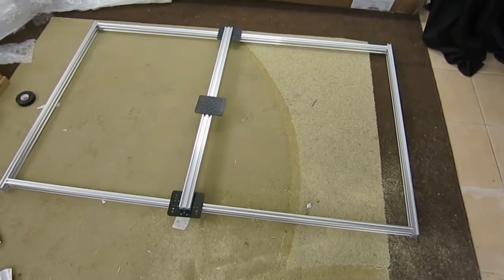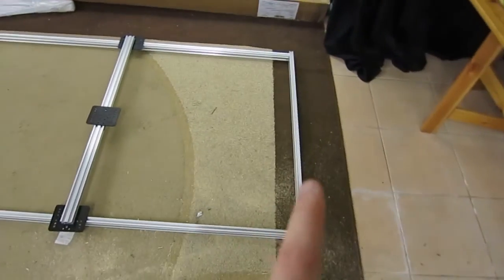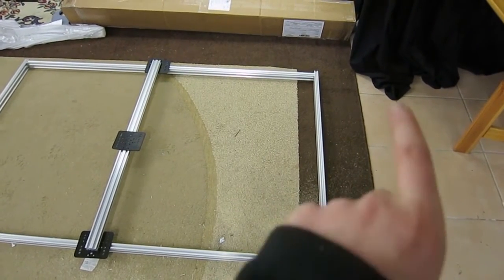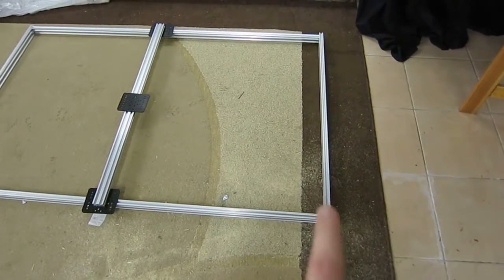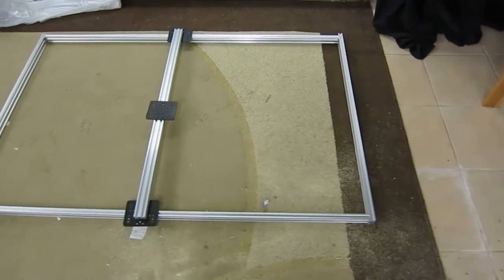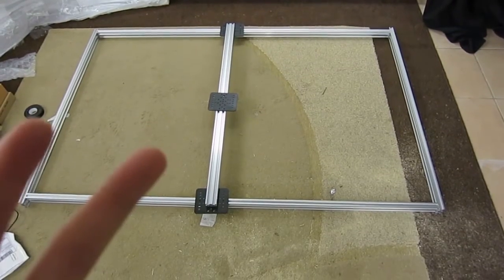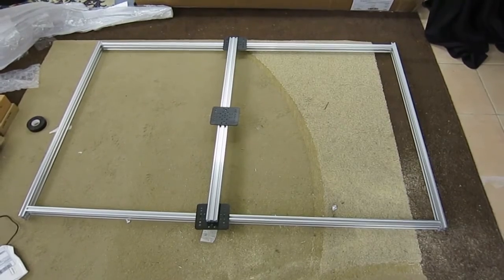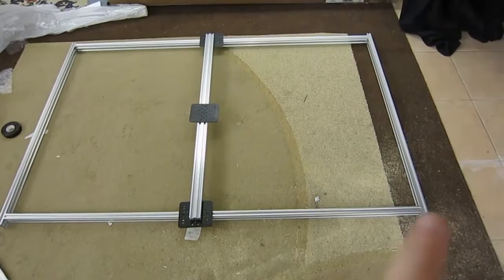CNC CO2 Laser Cutter - Part 2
In this video I discuss the motivation for building the cutter, the types of projects we want to use it for, the rough plan for the system, and ideas for future add-on tools.

I'm on Facebook! Drop me a friend request or follow me to get updates and other info

All of this year I will be changing my life, with the goal of being food self-sufficient. I plan to do a daily vlog documenting the journey.